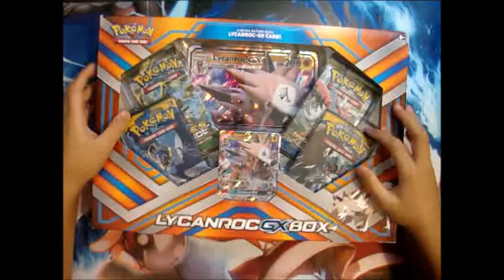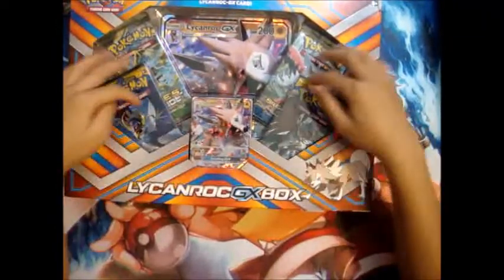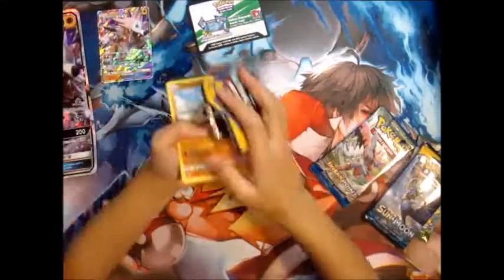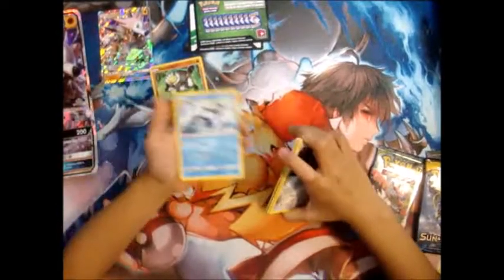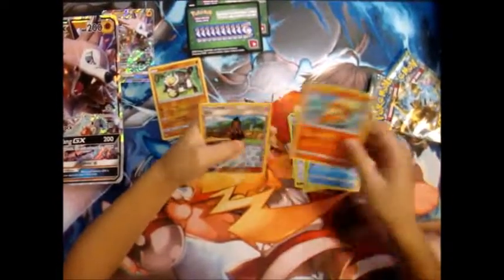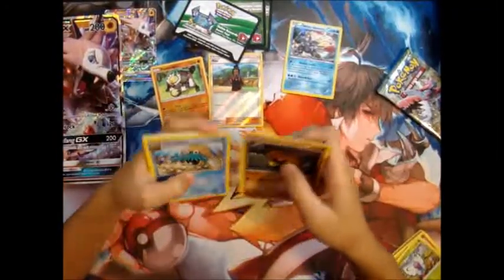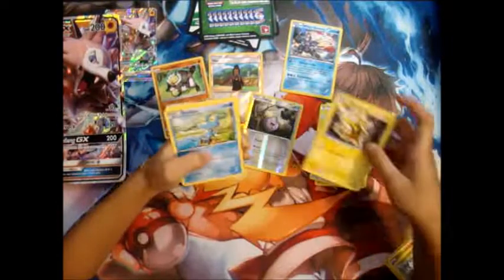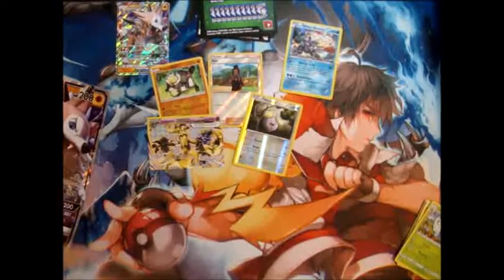Pokémon Lycanroc GX Box (Unboxing)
We will be opening a Lycanroc GX Box today.  Thank you all for spending some of your time watching us open our cards.